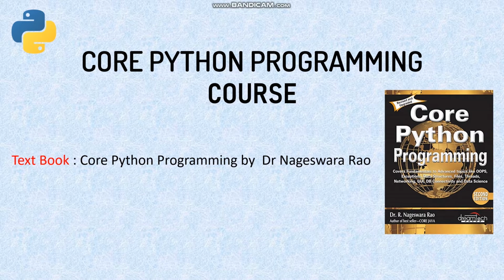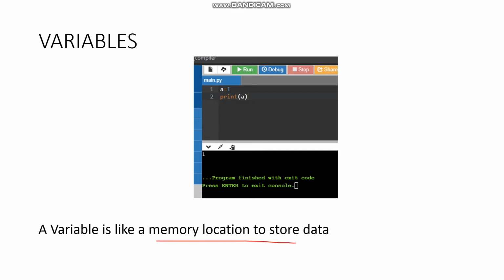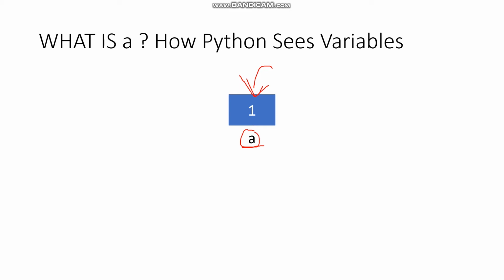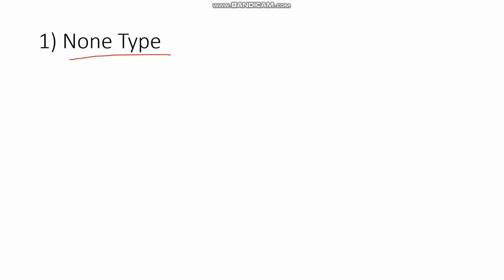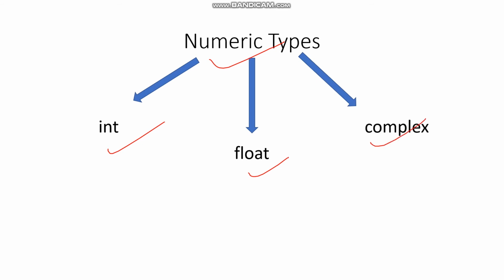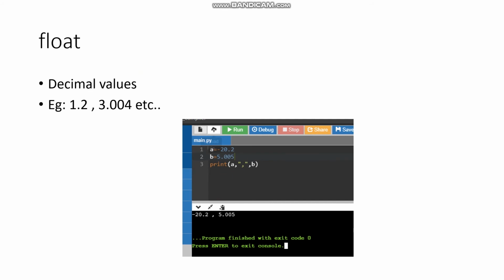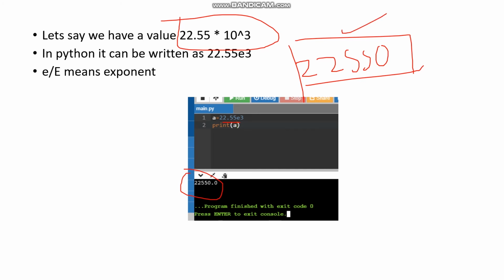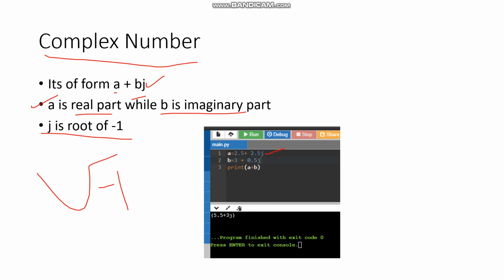#2 Data Types In Python|Part 1|Core Python Programming Course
- This video is about data types
- 2 types are discussed here
- Part 2 will be released soon

Happy Learning !!

python data type check
data types in python geeksforgeeks
primitive data types in python
range data type in python
mutable data types in python
python data types quiz
python snake types
python dtype
python list vs tuple
python type() function
python recast
python declare variable type
in python, 'hello', is the same as "hello"
which is the return type of function id
0o12
python mystring
is slice a data type in python
who introduced python
what type of data is: a=[(1,1),(2,4),(3,9)]?
int is a
built-in literals in python
python variables in javatpoint
keywords in python javatpoint
types of integer literals in python
isinstance integer python
when python is released
example of variable name in python
create a tuple with different data types
what is the data type of print(type(0xfb))
which data type represents a whole number
python variable type declaration
list data type python
python variable type check
double in python
how to store variables in python
python declare variable without value
what is an int in python
numeric types in python
python assign variable to another variable